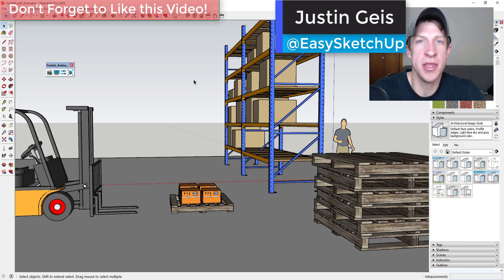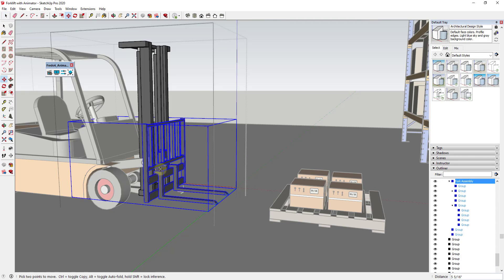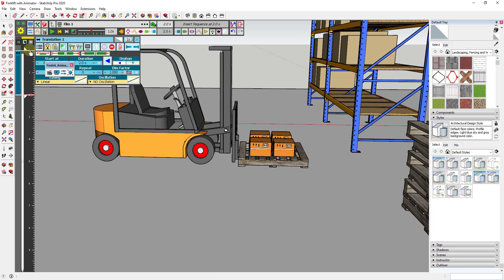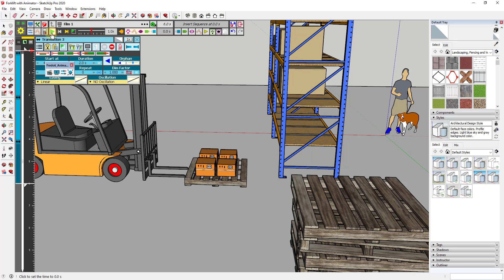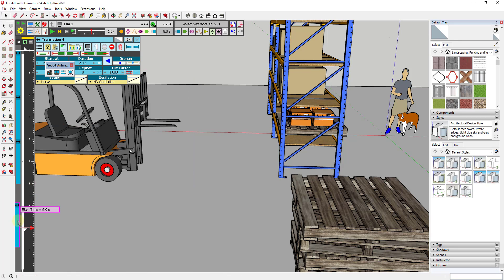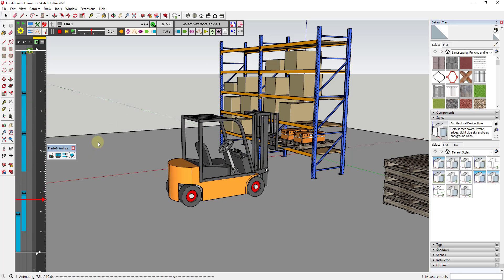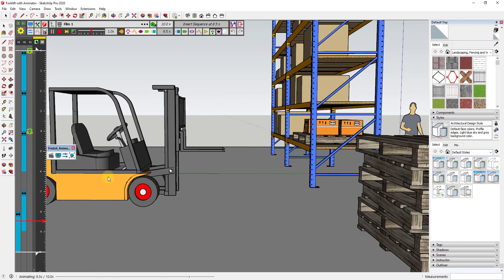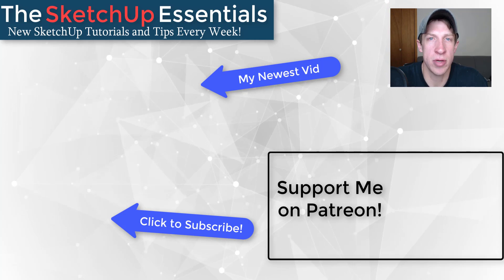Creating a FORKLIFT ANIMATION in SketchUp with Animator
In this video, learn to create a moving forklift animation inside of SketchUp using the free extension Animator from Fredo6!